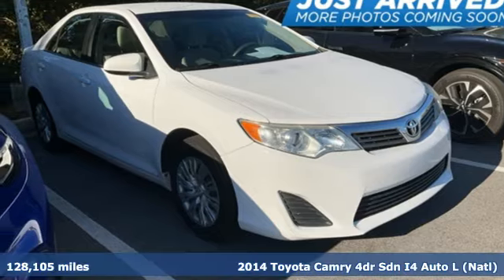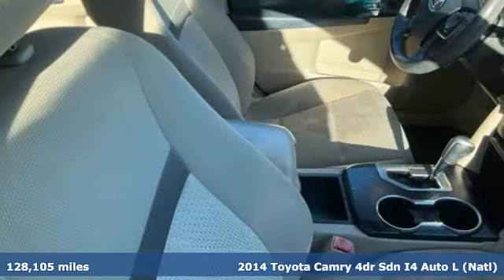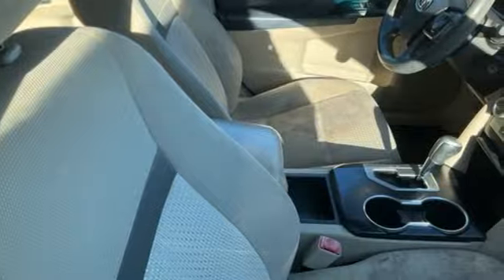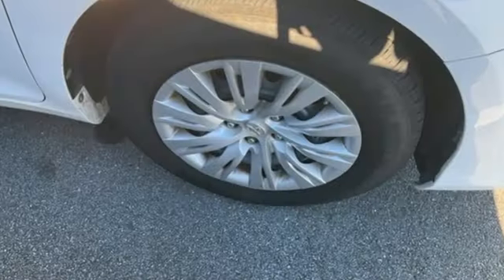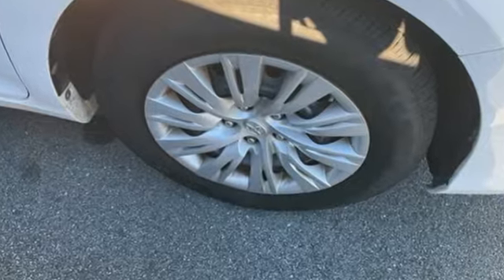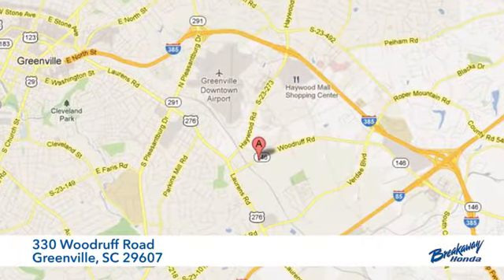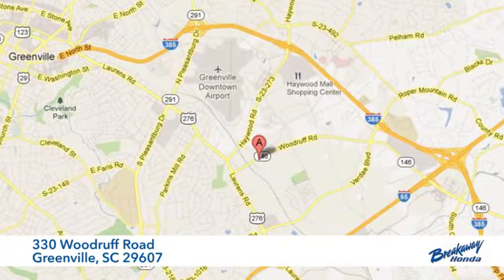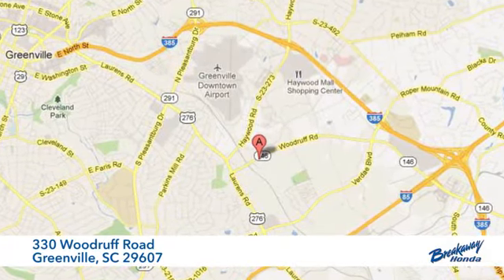Used 2014 Toyota Camry Greenville SC Easley, SC SH314162A - SOLD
Year: 2014
Make: Toyota
Model: Camry
Engine: 2.5L I4 SMPI DOHC
Transmission: 6-Speed Automatic
Color: White
Mileage: 128105
Stock #: SH314162A
VIN: 4T1BF1FK6EU865492

Address:
330 Woodruff Road